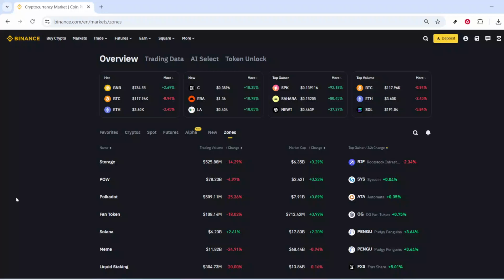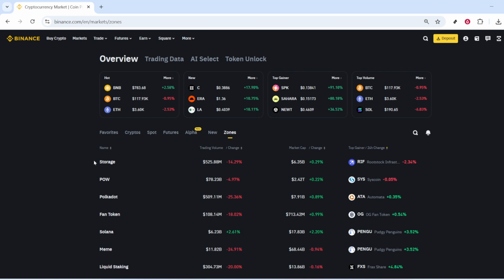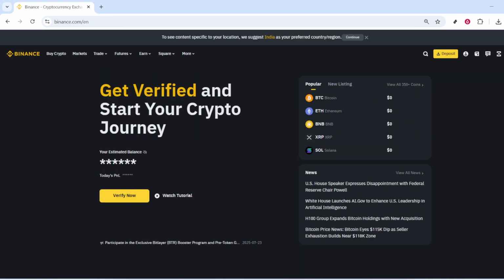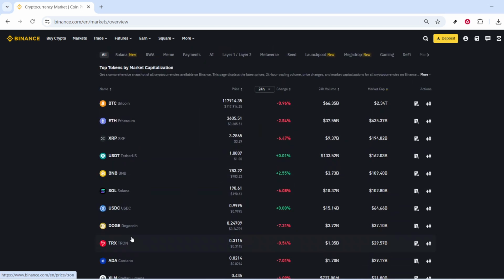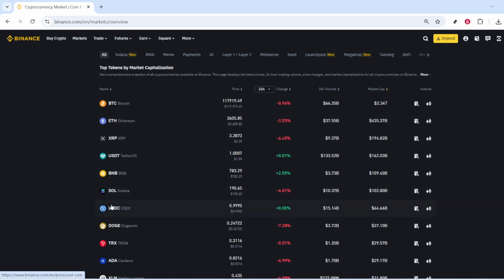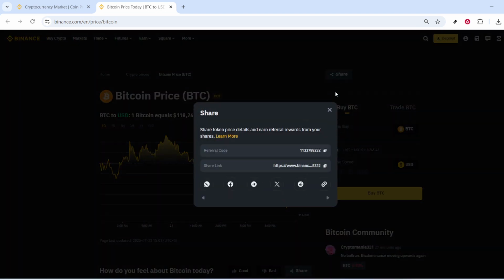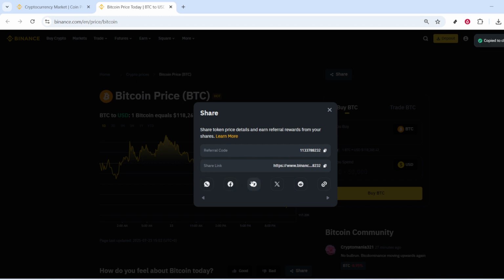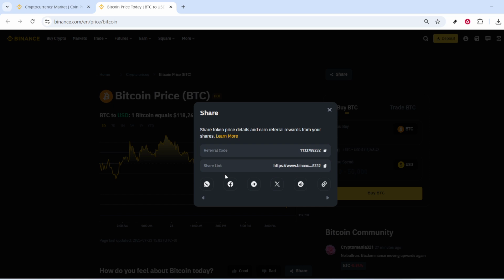How to Copy a Binance Spot Trading Pair Link Share with Friends